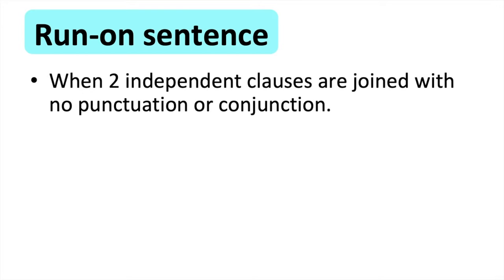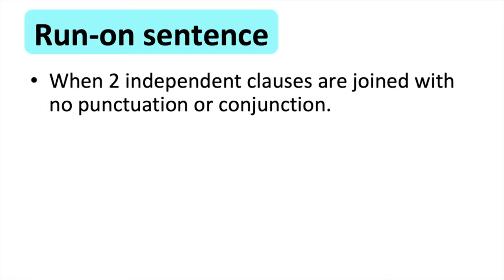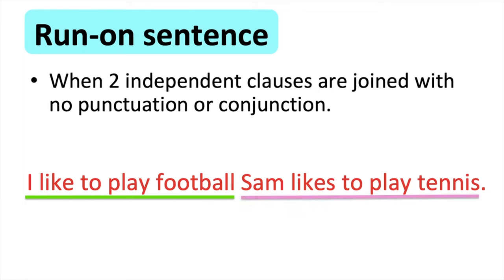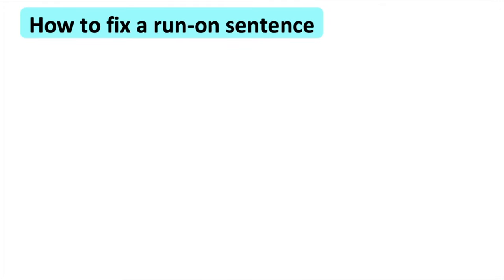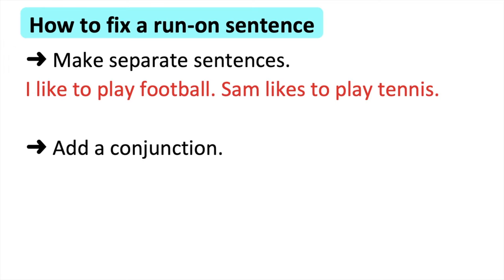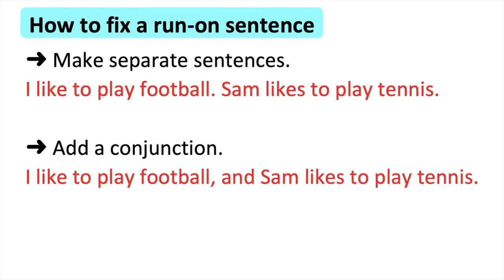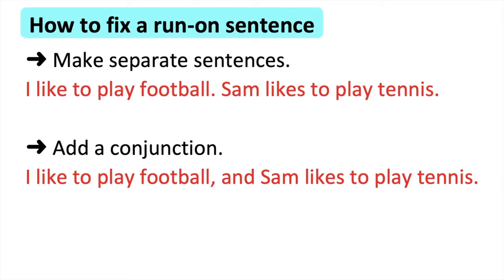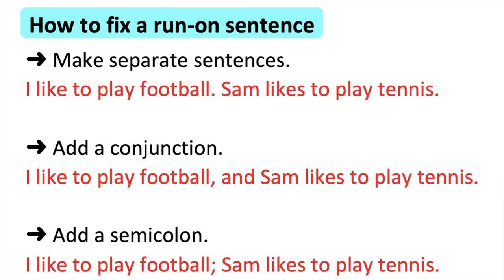RUN-ON SENTENCE ❌ | How to avoid this grammar mistake